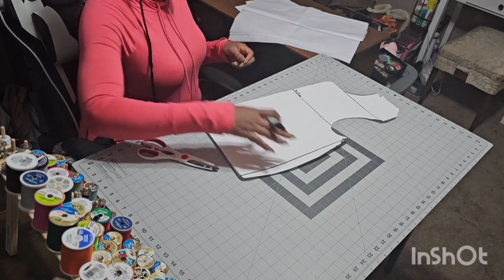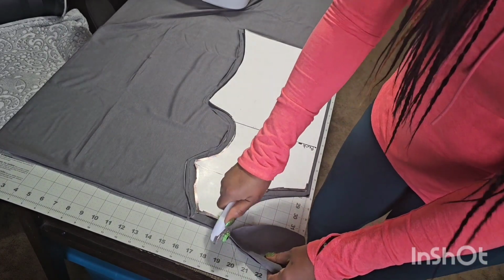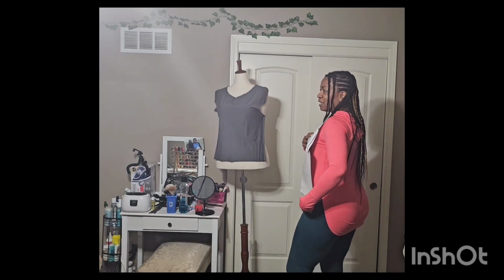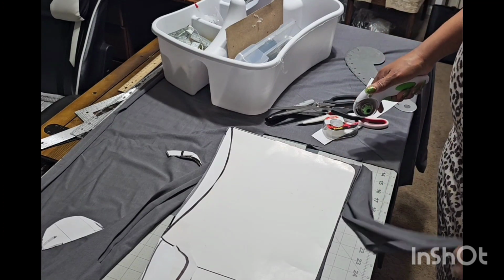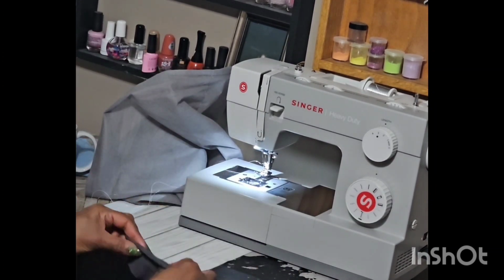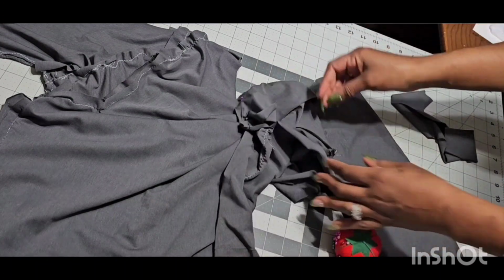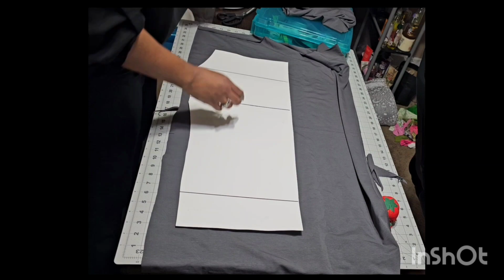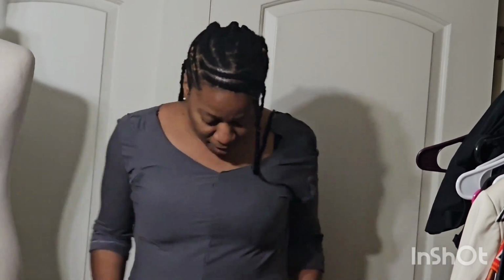Diy Skirt Set/ Adjusting My Pattern